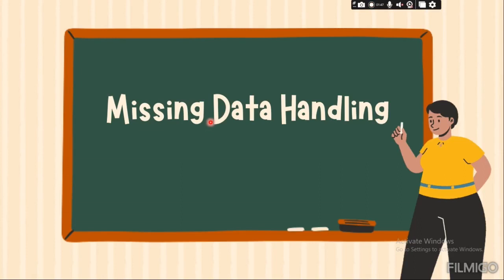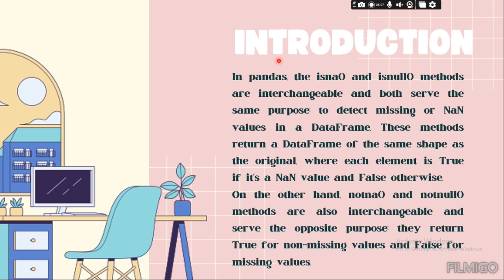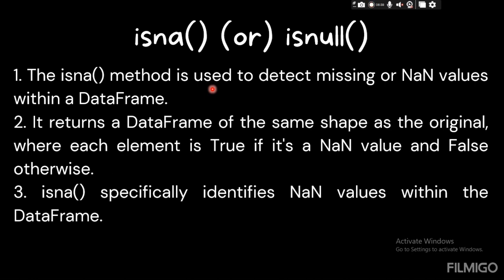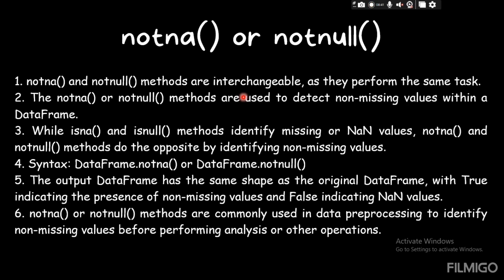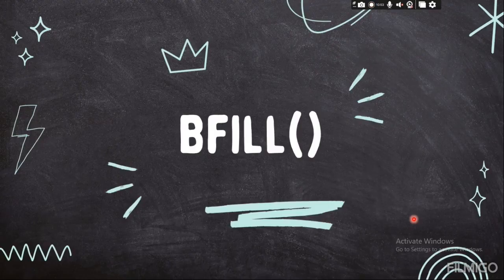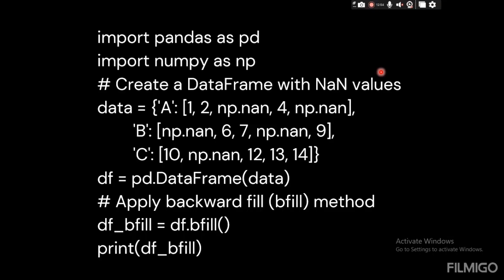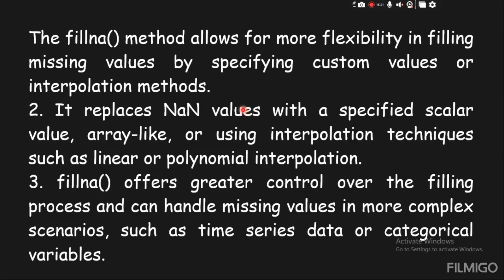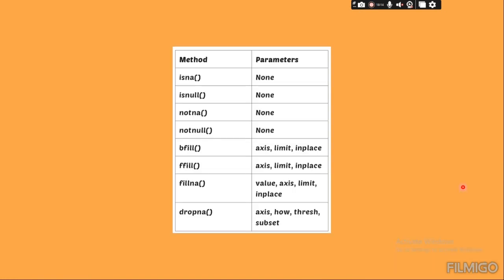Missing Data Handling With Pandas